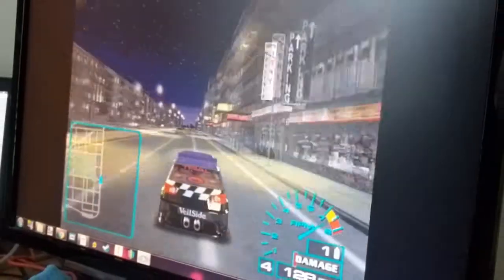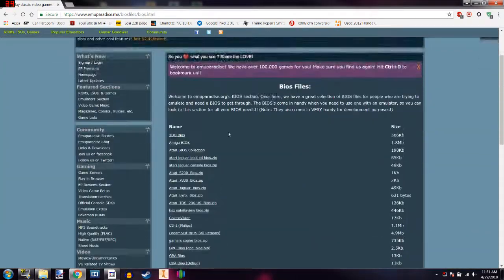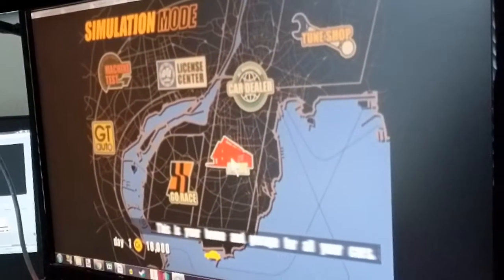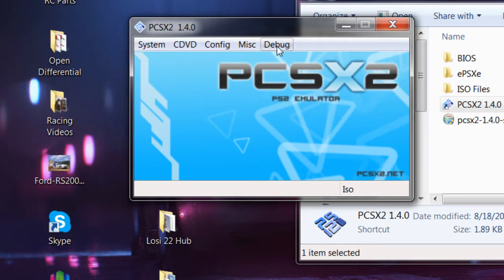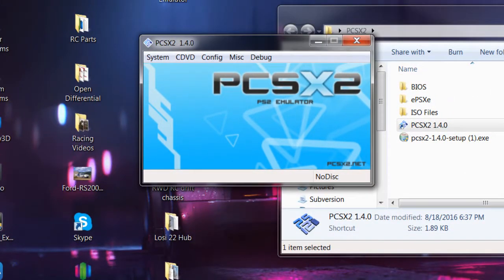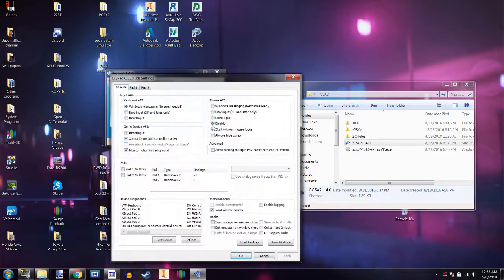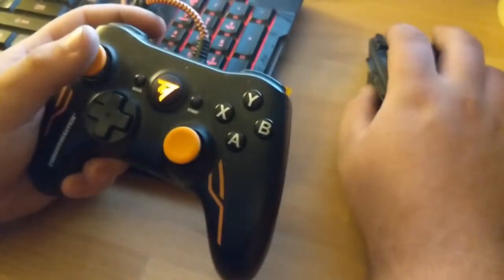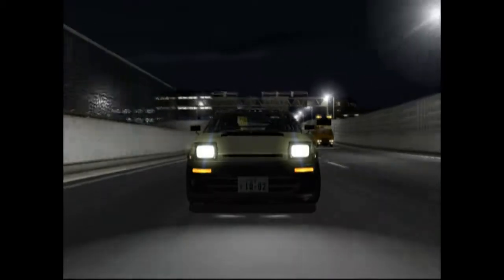Downloading and Setup of PCSX2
Hey guys! Something a little different here. Made this tutorial on how to setup PCSX2 since a whole lot of people I know wish they knew about emulation.

PCSX2 is an emulator that emulates the Playstation 2 hardware and firmware, and is able to run PS2 games and software.

Might make more videos like this, I might not. Only time will tell.